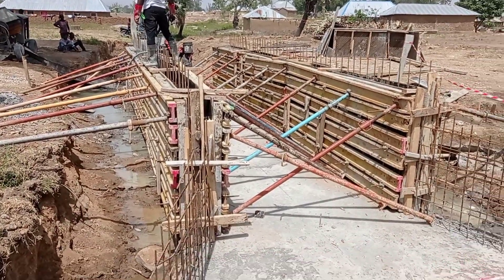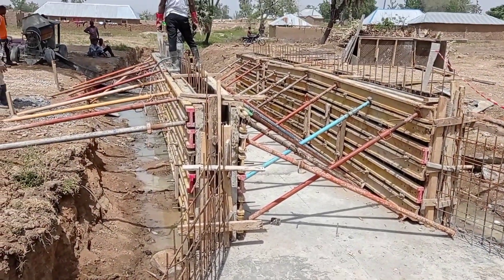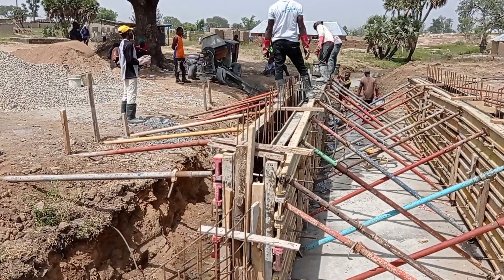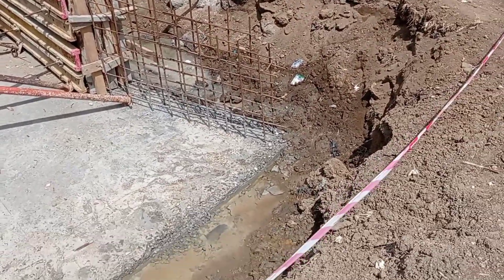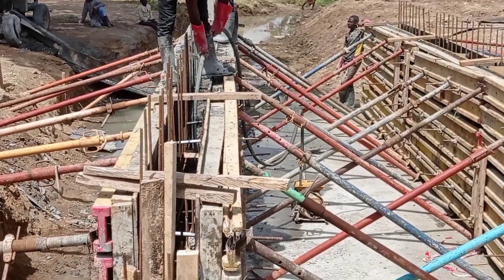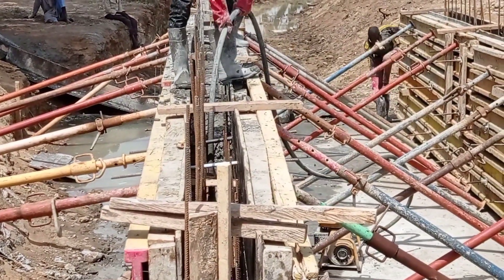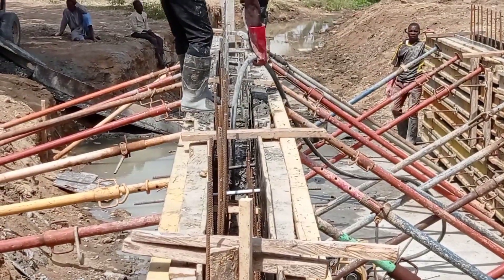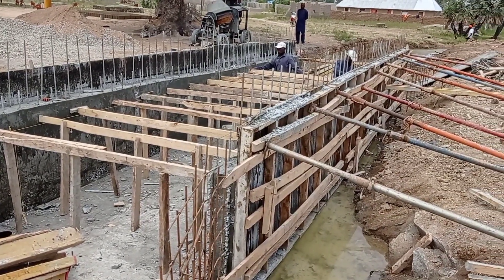Box Culvert Construction | Walls & Slab Detailing | Rebars Overlapping